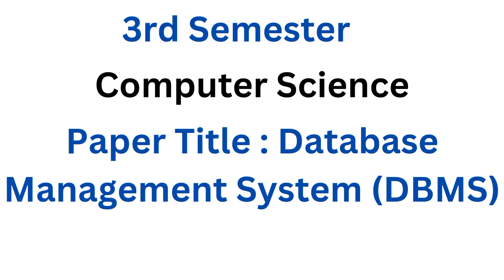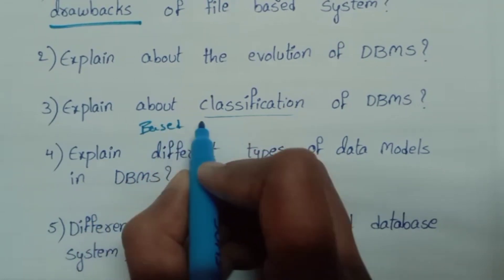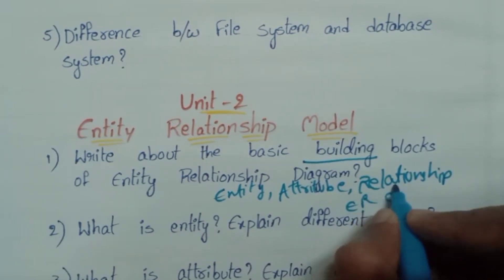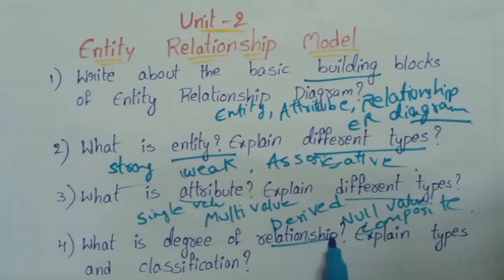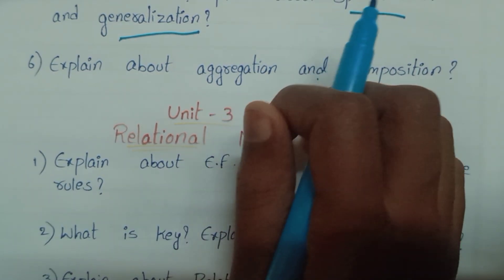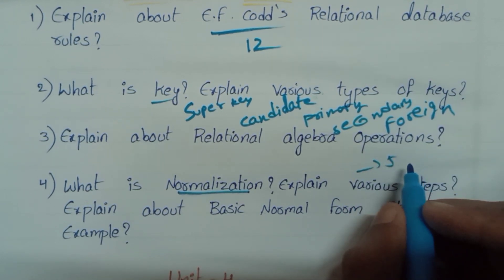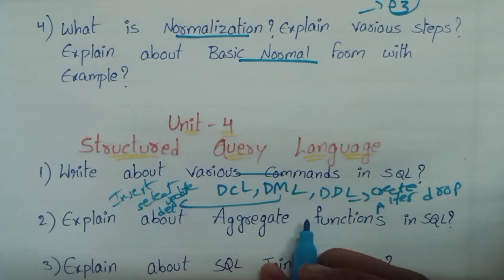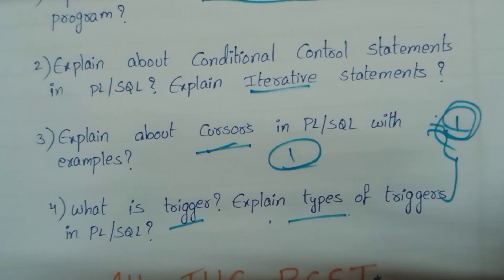Degree 3rd sem computer science important questions *DBMS important questions*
Degree 3rd sem Computer Science (DBMS) important questions list pdf